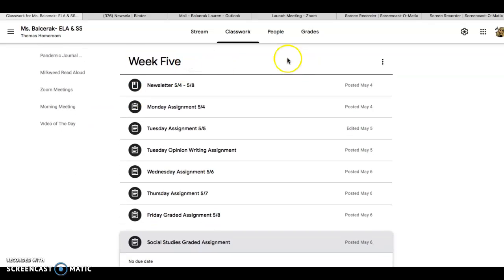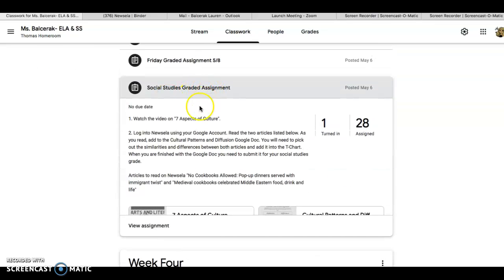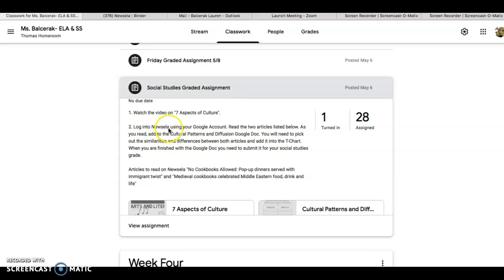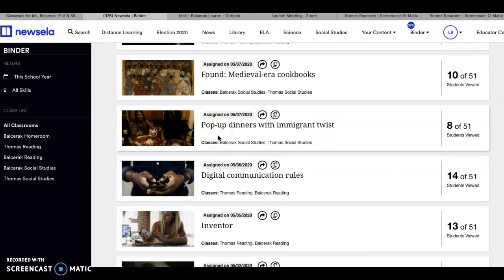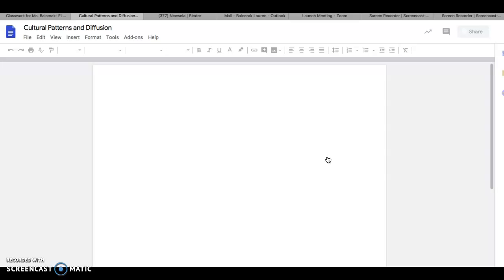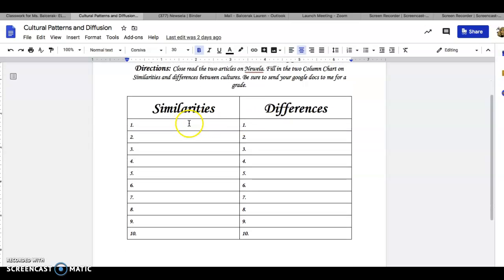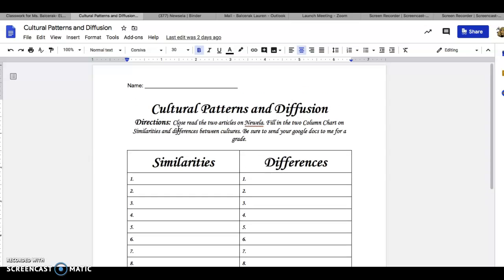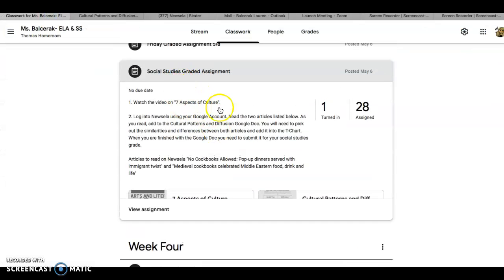SS Graded Assignment 5/8